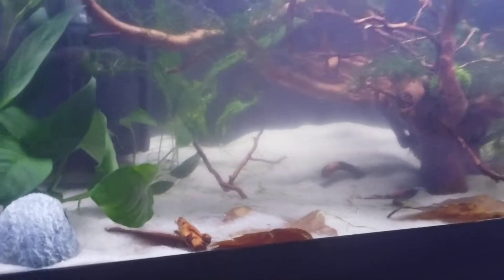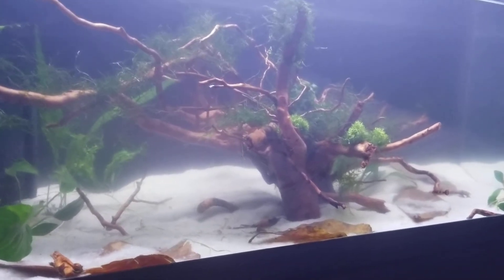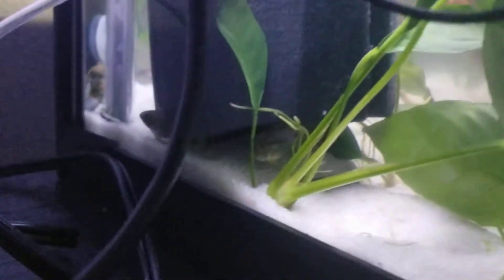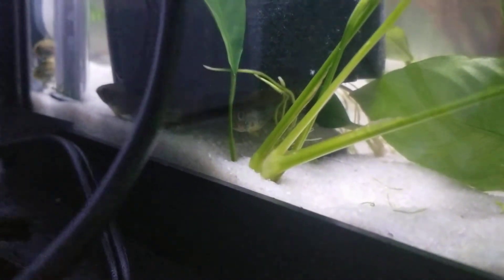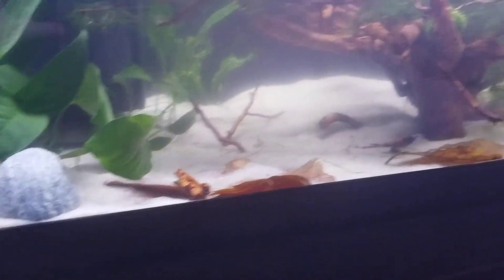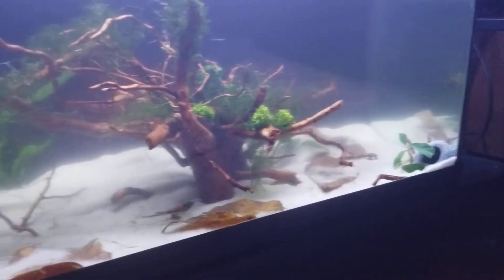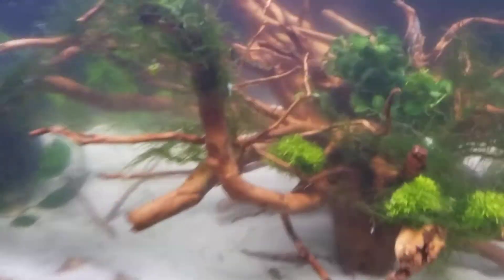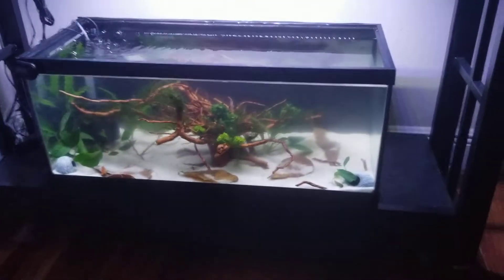Apisto Cockatoo Aquascape